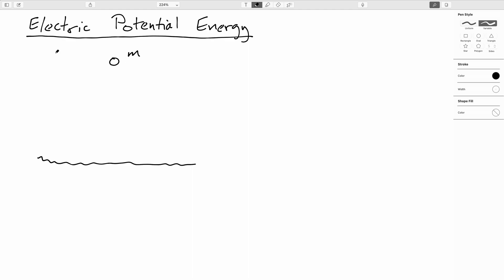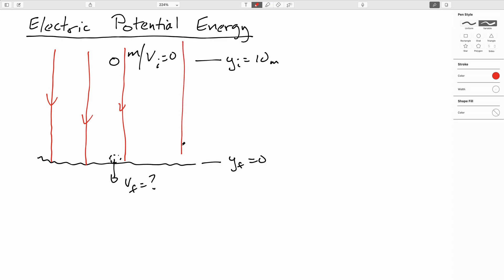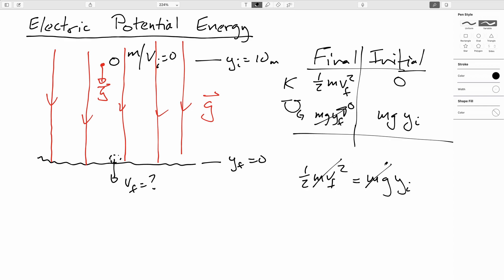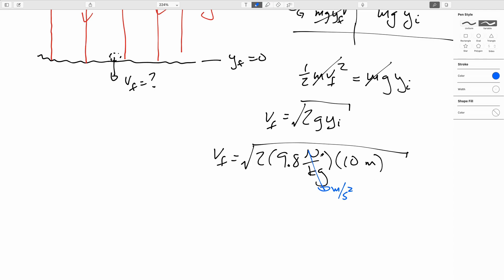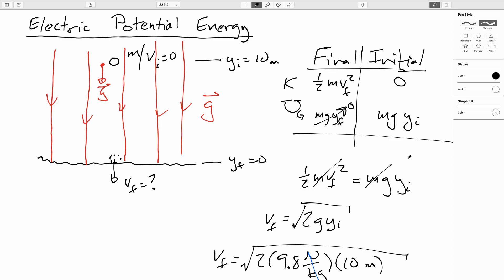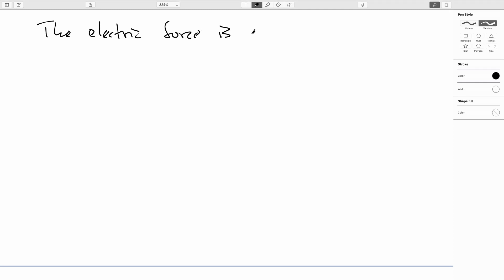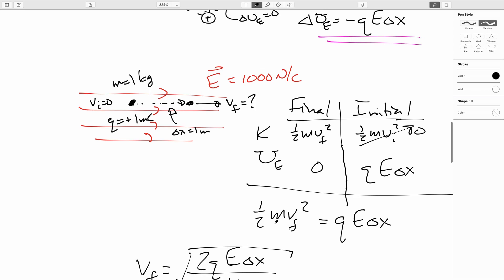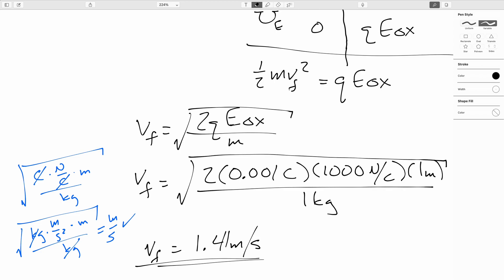06.1: The Electric Potential-Electric Potential Energy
Drawing analogies to gravity, we define the electric potential energy, develop an expression for it for the case of a charge in a uniform field, and work an example.